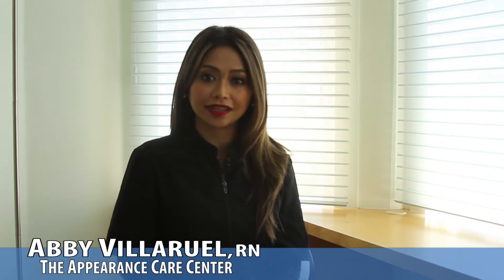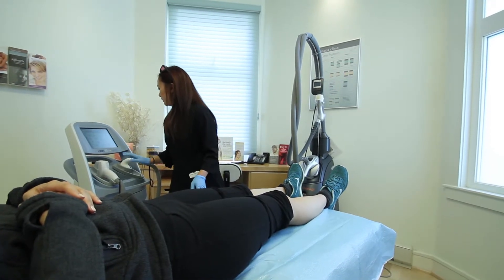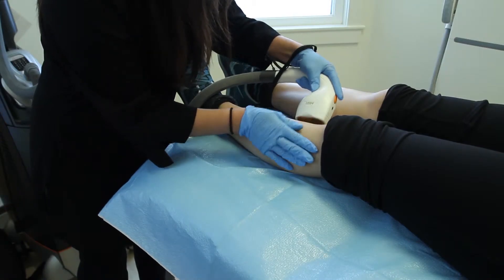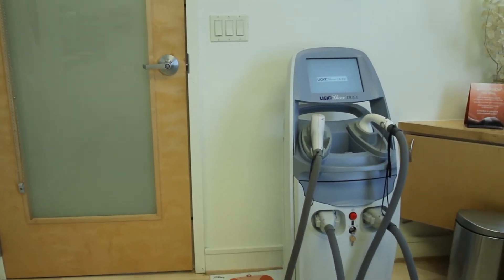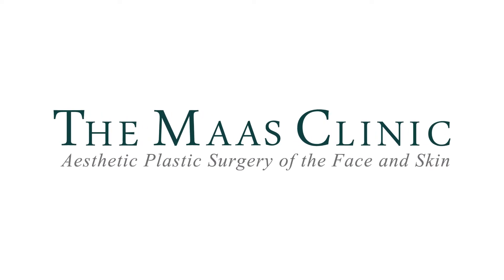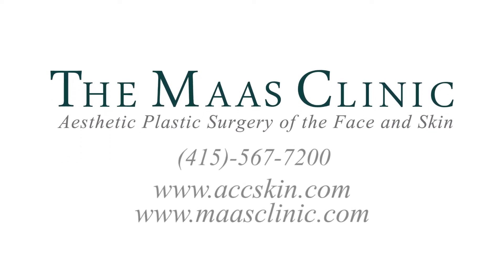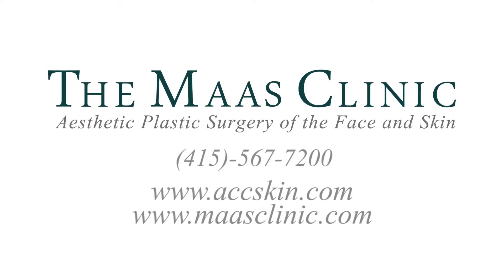How long does Laser Hair Removal take for legs/bikini?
Ask one of the expert Aesthetic Registered Nurses at The Appearance Care Center in San Francisco at The Maas Clinic any questions you may have with Laser Hair Removal or any of the great services we offer.